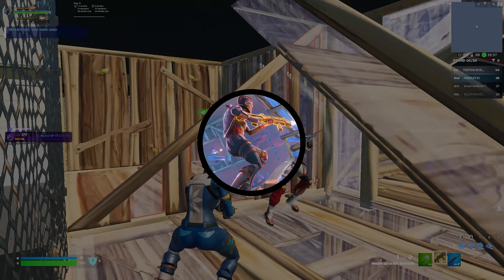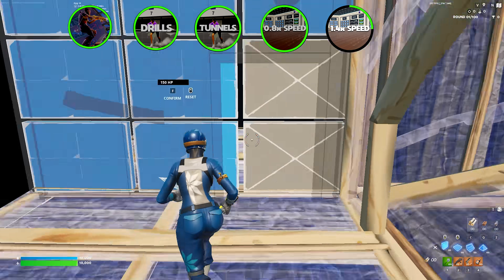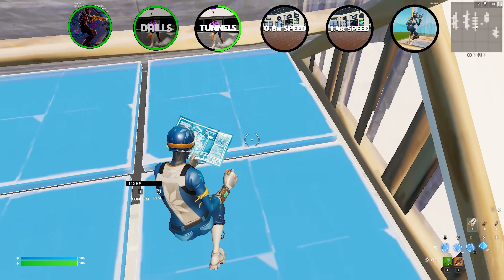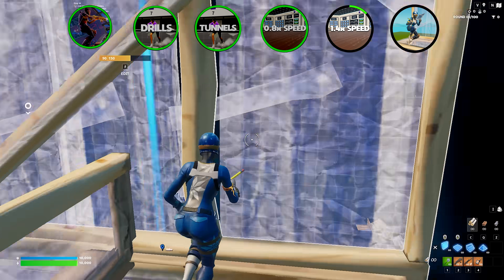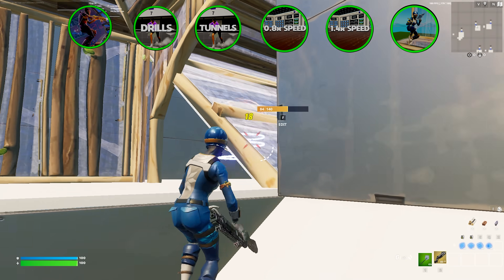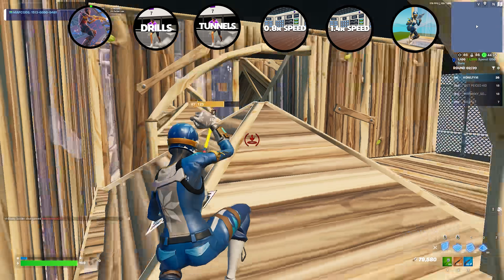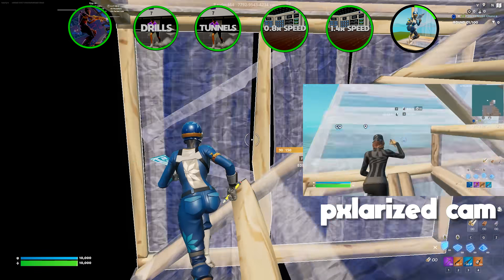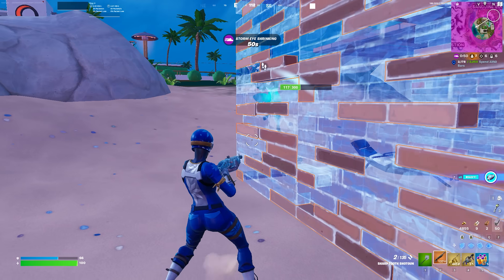I Copied Pxlarized's Routine For 1 Week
Watch to see how much I improved using ​Pxlarized warm-up routine for a week.